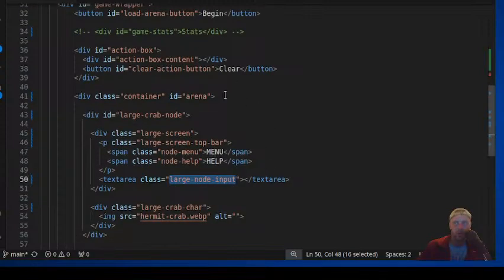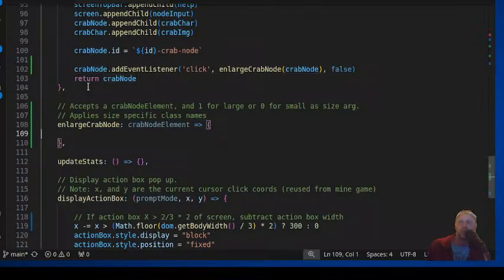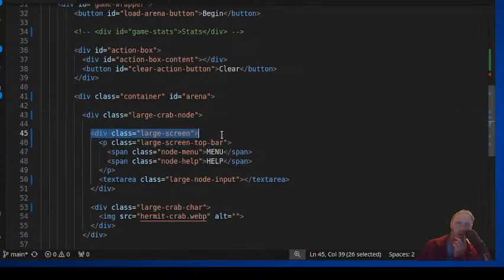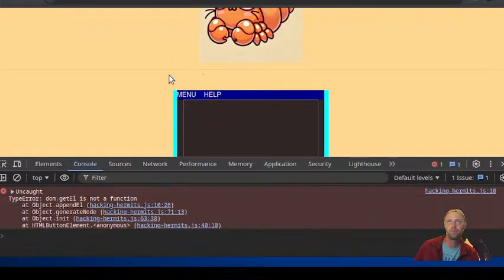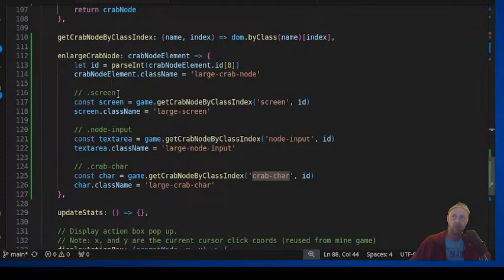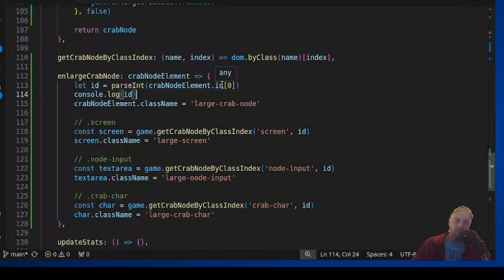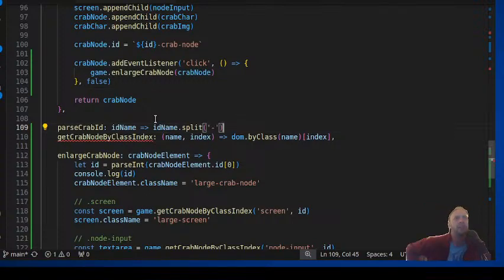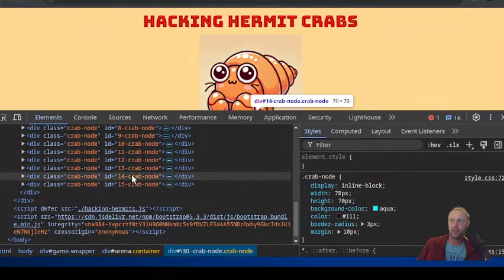Coding "Hacking Hermit Crabs"